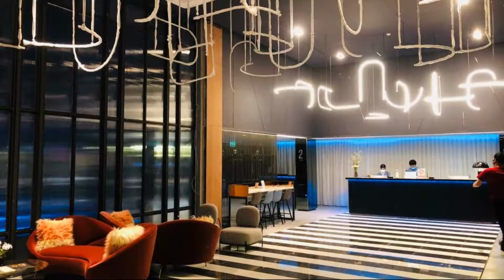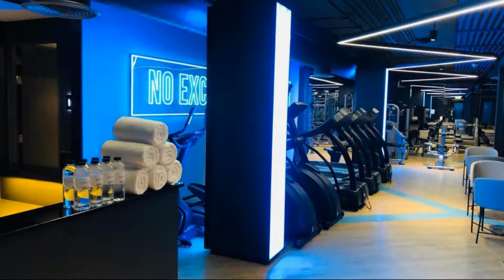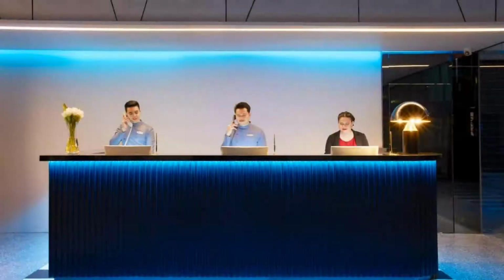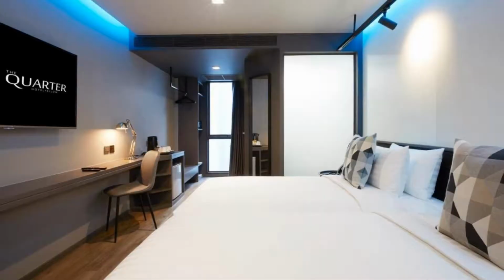The Quarter Silom by UHG SHA Extra Plus, Bangkok, Thailand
About Property:
The Quarter Silom by UHG - SHA PLUS Certified in Bangkok features a restaurant, outdoor bars, an outdoor swimming pool and wellness faciltiies. All rooms come with a 50-inch flat-screen TV with satellite channels. Guests can take advantage of 24-hour front desk, airport transfers and room service.
With free WiFi, all air-conditioned units at the hotel include a an open wardrobe, a safety box and a private bathroom with a hairdryer and free toiletries.
Guests at The Qu...
Property Type: Hotel
Address: 12 Suriyawong Subdistrict, Bang Rak District, Bang Rak, 10500 Bangkok, Thailand
Searching For
1. The Quarter Silom by UHG SHA Extra Plus - Bangkok - Thailand
2. The Quarter Silom by UHG SHA Extra Plus - Bangkok - Thailand Address
3. The Quarter Silom by UHG SHA Extra Plus - Bangkok - Thailand Rooms
4. The Quarter Silom by UHG SHA Extra Plus - Bangkok - Thailand Amenities
5. The Quarter Silom by UHG SHA Extra Plus - Bangkok - Thailand Offers and Deals
Audio Credit:
Track Title: Subway Dreams
Artist: Dan Henig